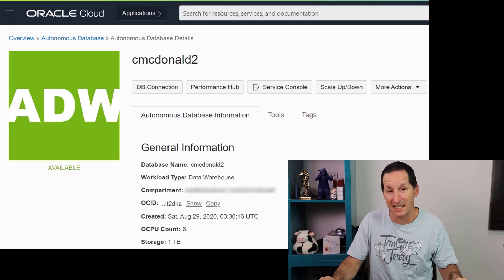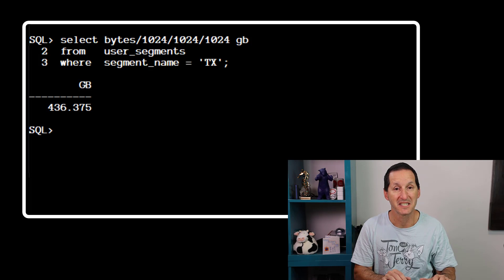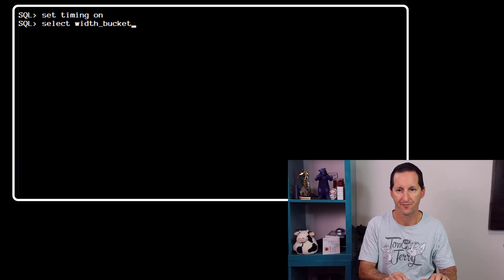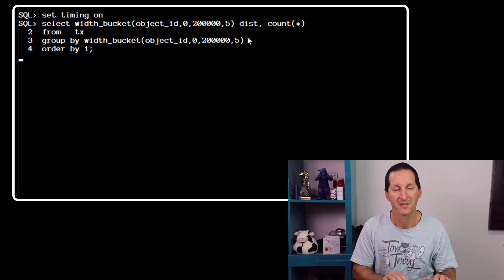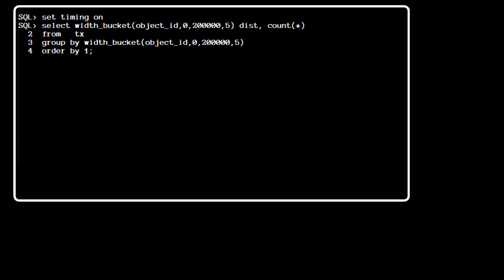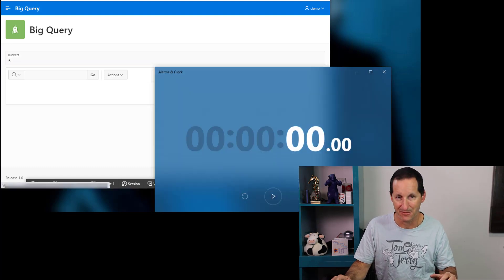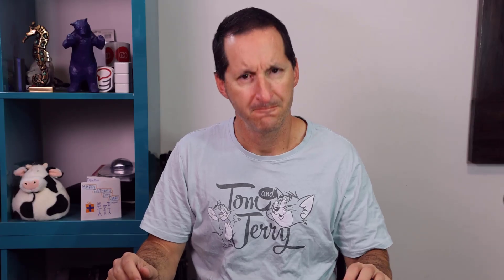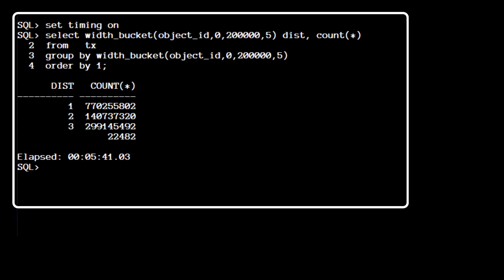The secret performance hack for APEX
If you're running APEX on the Autonomous Database, use these hints to unleash the full processing power of the underlying database for your APEX applications.

APEX is now the perfect solution for your Data Warehouse customers!